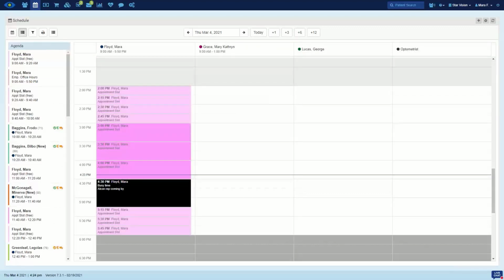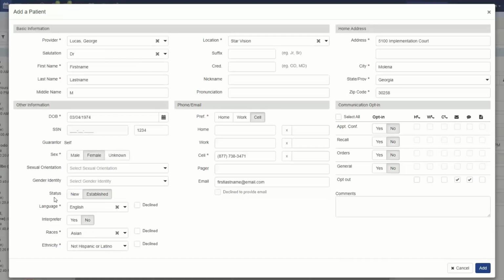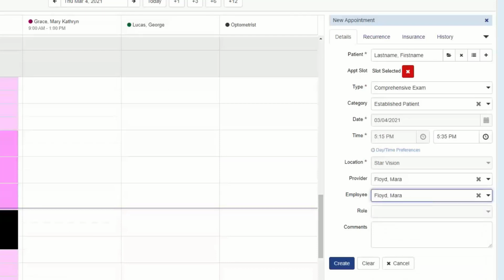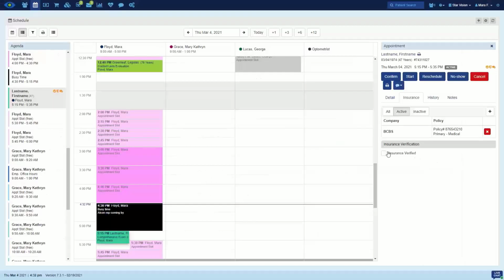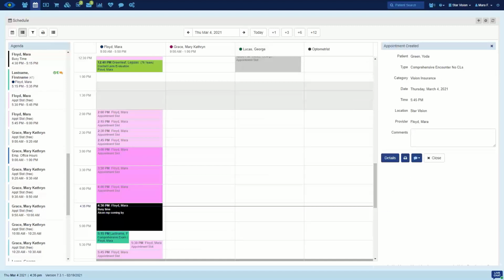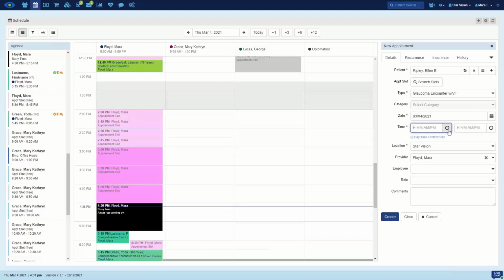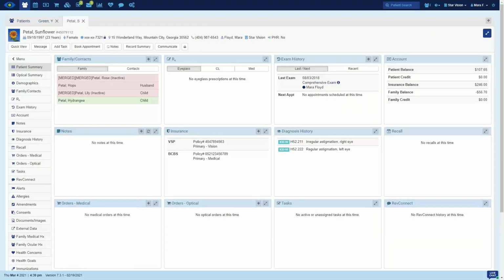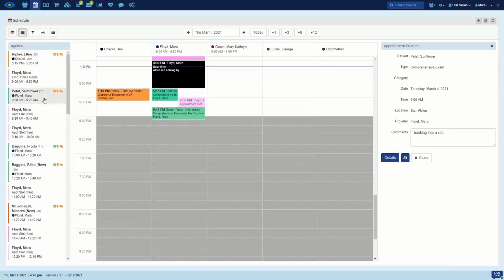Implementation: Booking Appointments